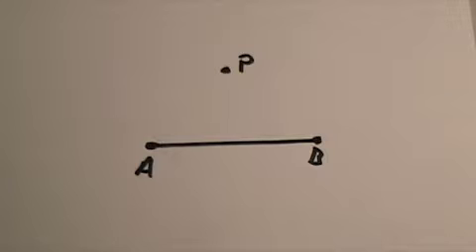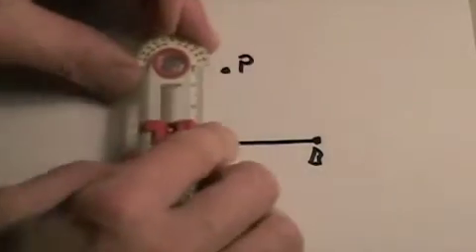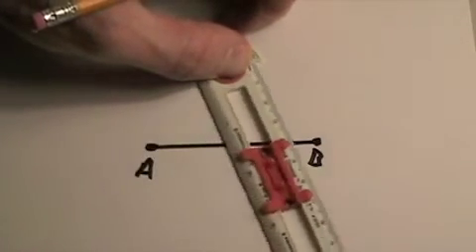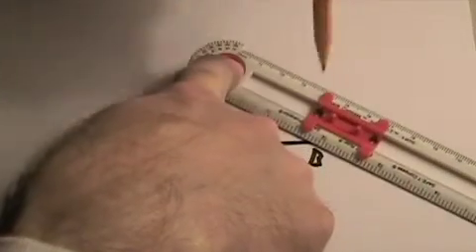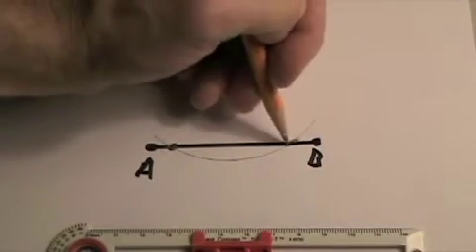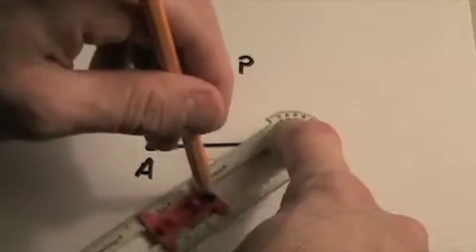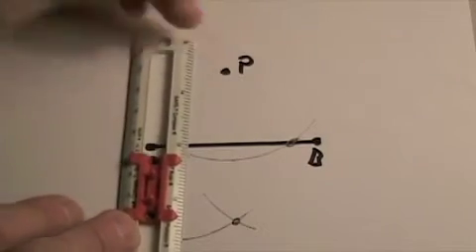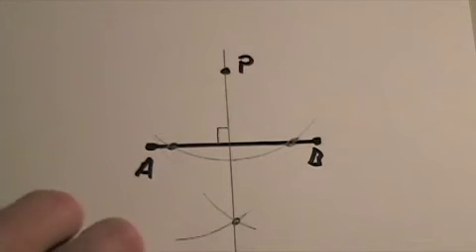Perpendicular Through a Point Not on the Line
This video will show you how to construct perpendicular line through a point not on the line.